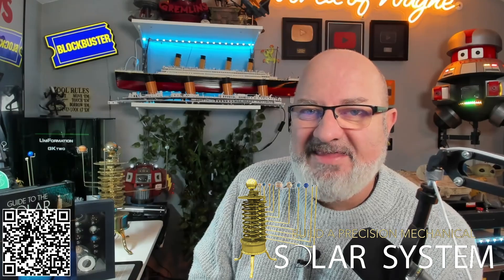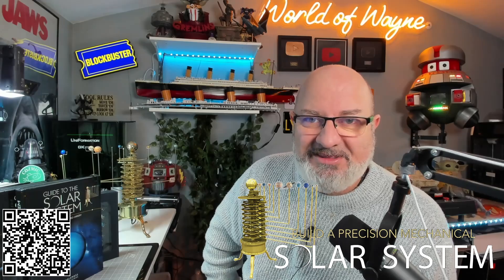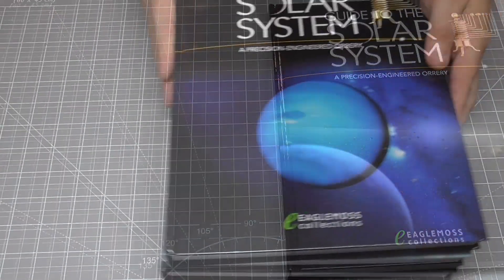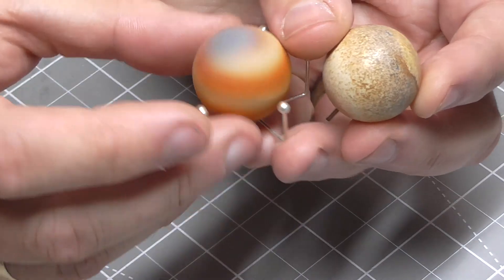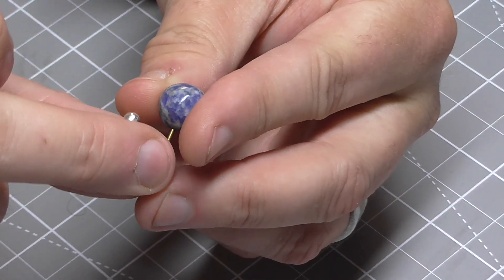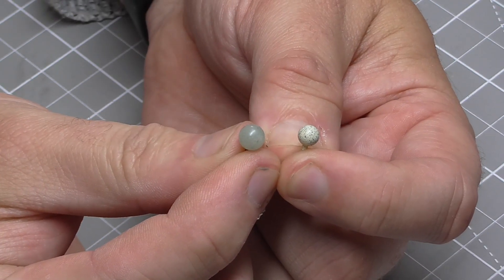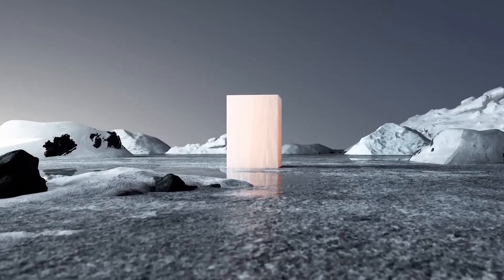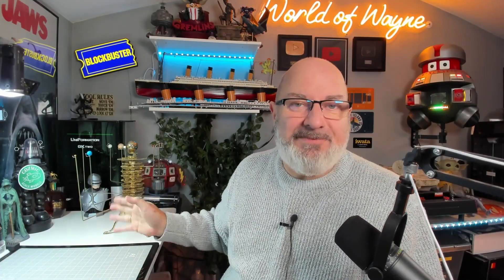Build a Model Solar System Orrery - Hardback Books and Gemstone Planets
If you interested in the Uniformation GKtwo resin printer in the background  :
11/17-11/30：709.99$/€  after code
140$ /€ Use this code to discount the GKTWO: GK140
230$/€  Use this code to discount the GKTWO KIT: GK230

Use code : FBS100 (Only while offer lasts)